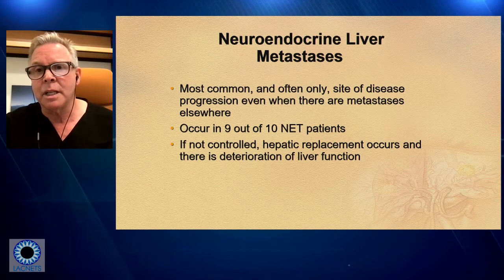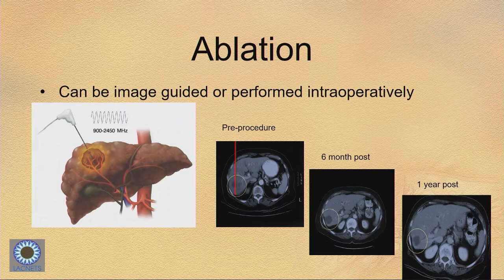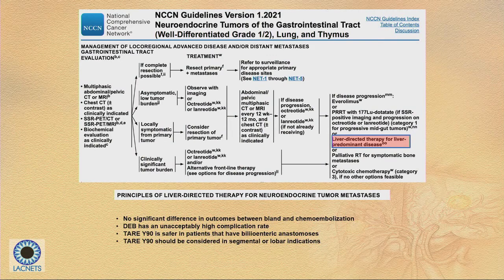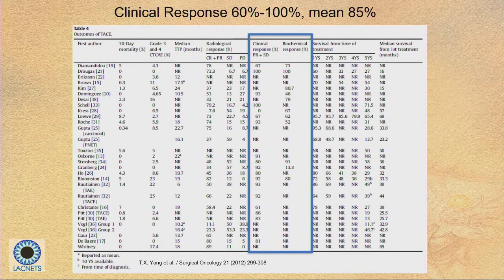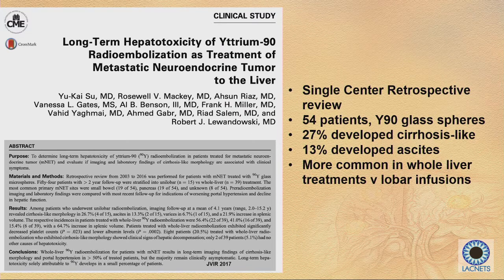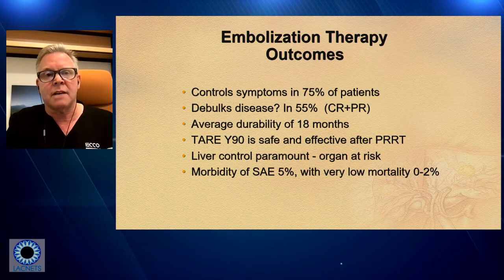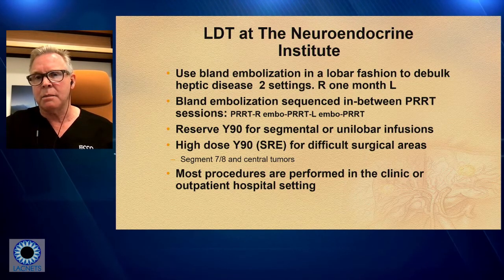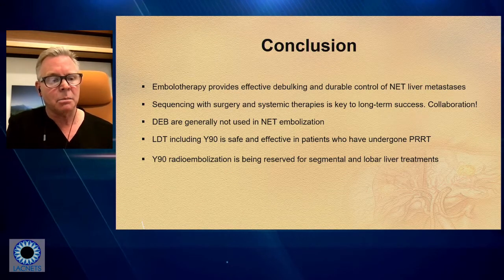09. Liver-directed Therapy (Dr. Nutting) - 2021 LACNETS Virtual Conference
2021 Los Angeles Neuroendocrine Tumor Patient Education Virtual Conference
Presented by LACNETS

Presenter:
Charles Nutting, DO
Interventional Radiologist
Endovascular Consultants of Colorado

@LACNETS (Facebook, Twitter, Instagram)

Video produced by tvplive.com.